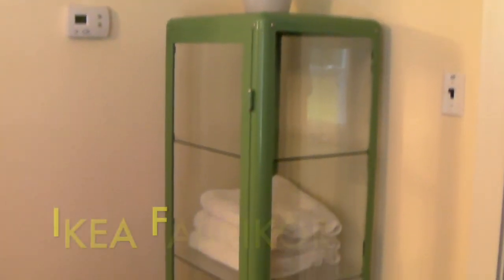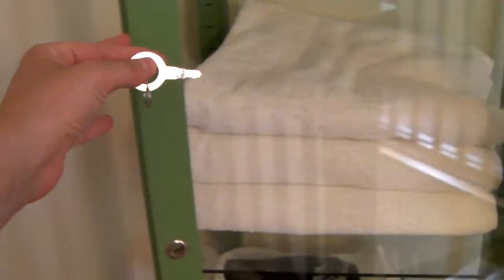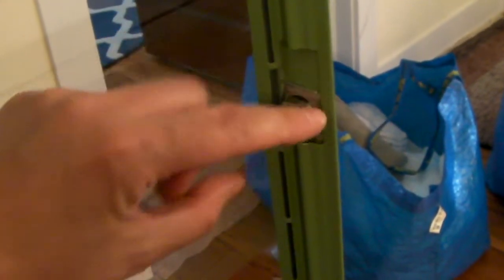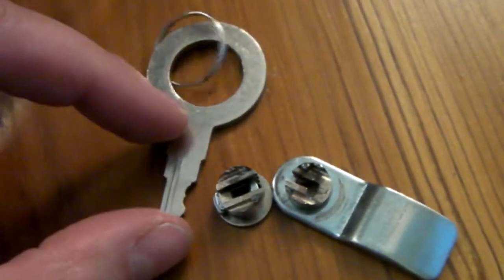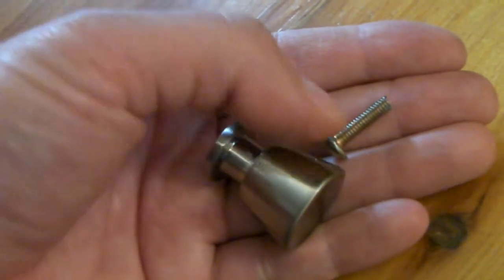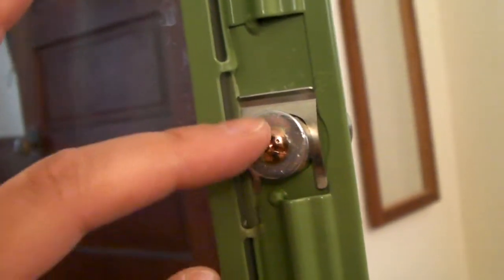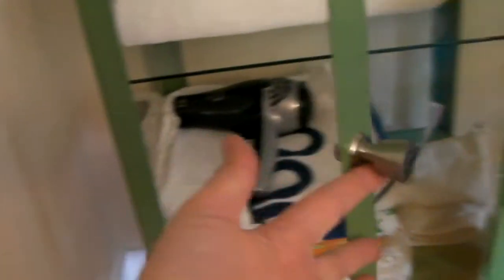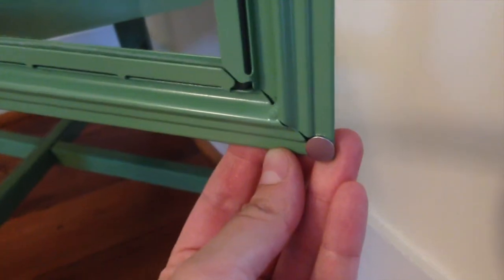Shampoo & Booze VIDEO Ikea Fabrikor Airbnb Hack, From Broken Key Lock to Fab Magnetic Cabinet w Knob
One of our favorite pieces of furniture in our farmhouse rental is the Ikea Fabrikor metal and glass cabinet. It's the perfect solution to the antique house problem of having no closets. We store bath and beach towels in ours. However, Ikea seems to think having only a lock and key to open and close the door is a great idea. It's not, it's horribly bad design. As you can see in the video, our lock mechanism has simply snapped in half from normal use. This is the third time it's broken, so rather than try to repair the lock and key, I decided it was time to "Ikea Hack" the door to make it more stable and usable for our guests well into the future. Enjoy!

Have you had to hack a piece of furniture etc to work in your rental? We'd love to hear about it in the comments!